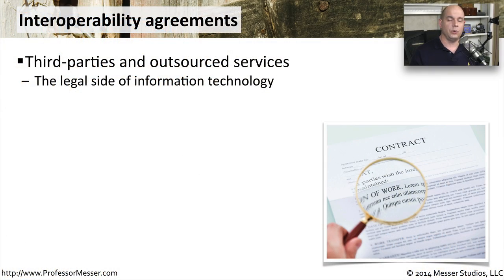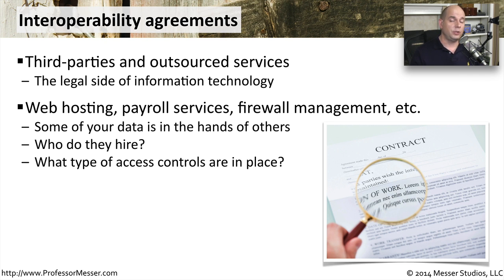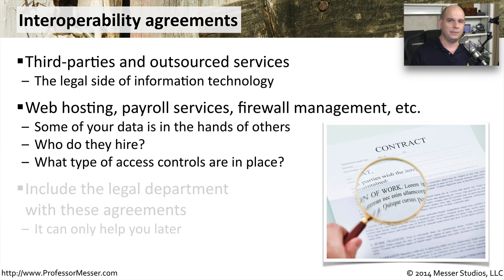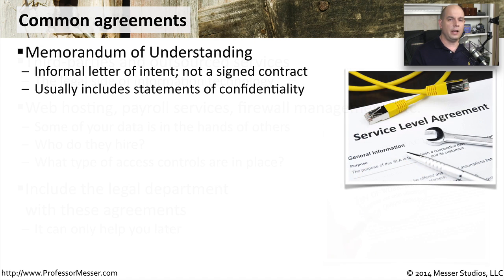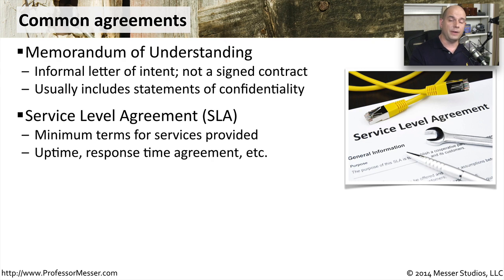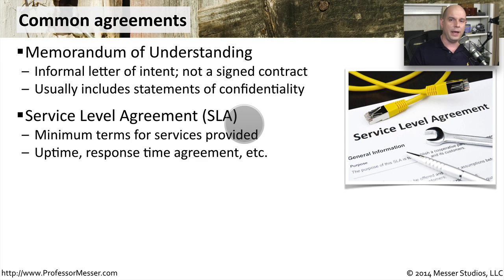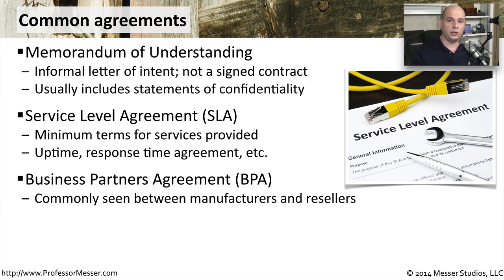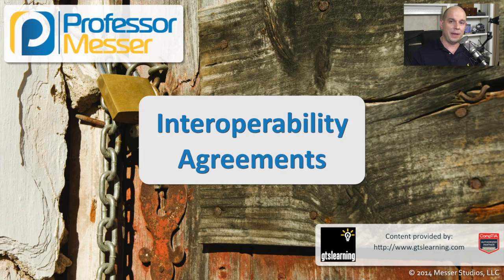Interoperability Agreements - CompTIA Security+ SY0-401: 2.2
Before entering into a business arrangement, it’s always good to have a set of agreements that include security considerations. In this video, you’ll learn about interoperability agreements such as service level agreements, business partner agreements, and more.